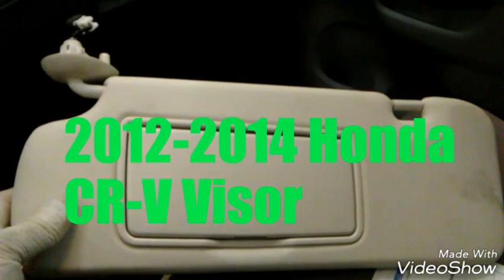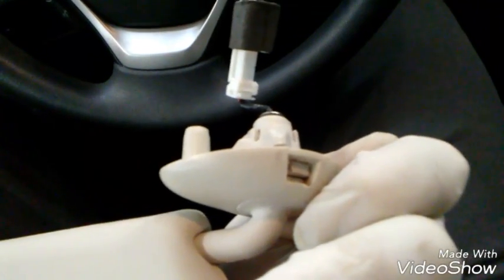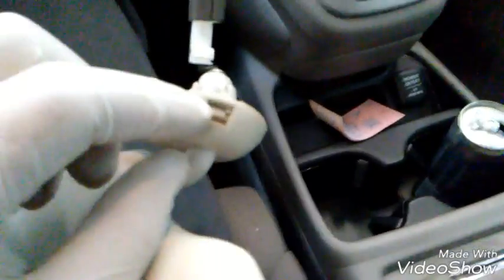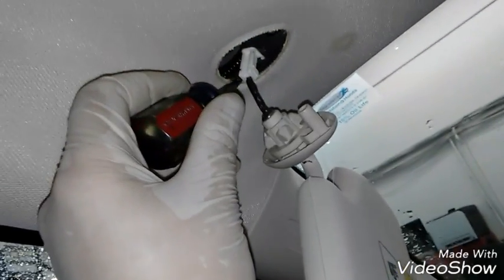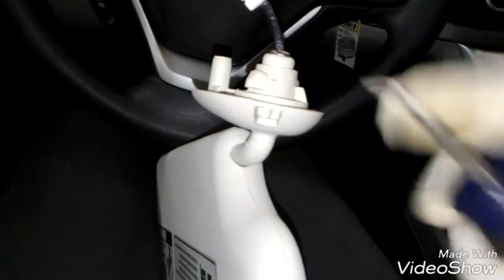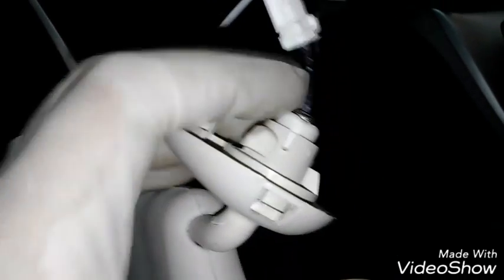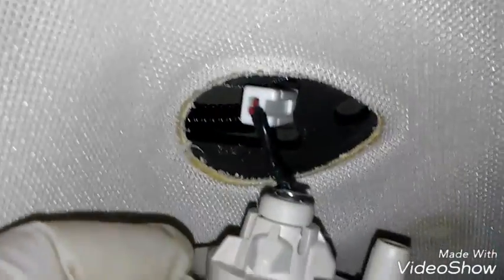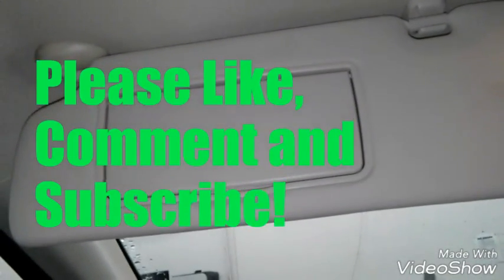2012-2014 Honda CR-V Visor replacement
Video tutorial on how to replace driver or passanger visor on a 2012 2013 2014 Honda cr-v.